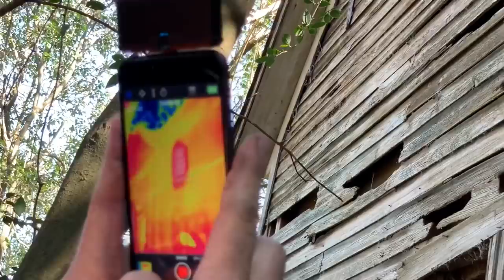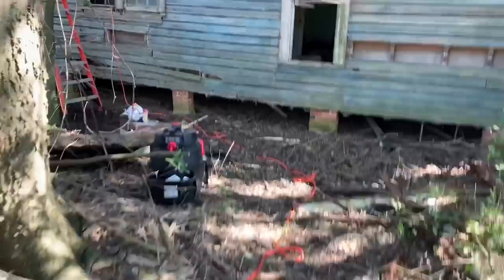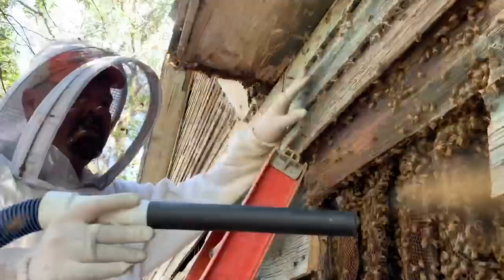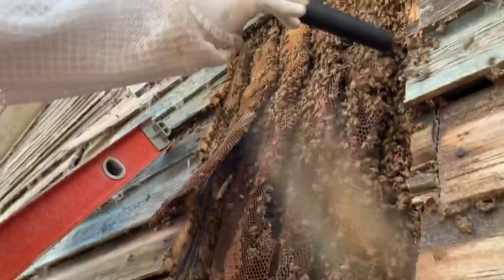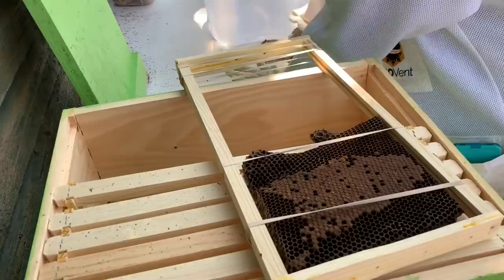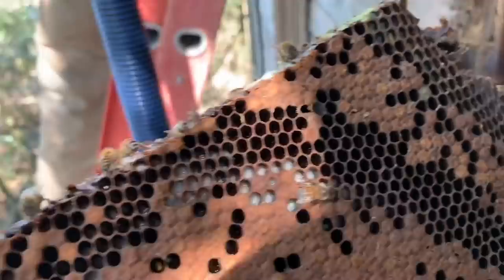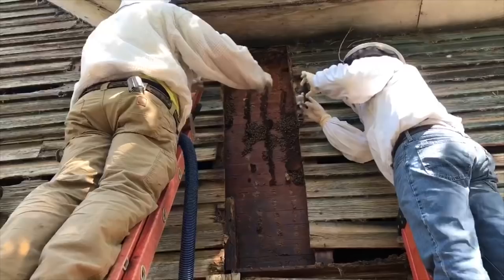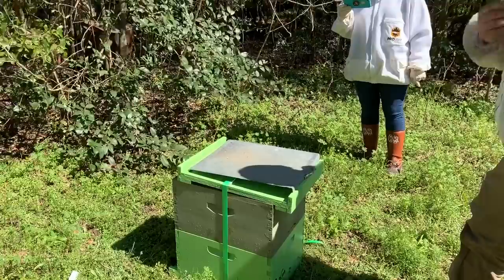Removing SURVIVOR BEES from Old House - Learning how to “HERD BEES” with Rusty (bee removal pro)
Awhile back a coworker told me about some bees that had been in an old abandoned family home for many years. I have not done a lot of bee removals in the past but was interested in these bees.

So I mentioned it to a friend of mine Rusty with “Herding Bees with Rusty and Mike” and he agreed to assist me with the removal. He is a local pro and really knows his stuff when it comes to bee removals.

There were actually 2 colonies when we arrived!  Though lengthy, I think this video turned out to be really good. Rusty does a great job showing exactly how he does things and explains why. I think you will find it very interesting and hive you food for thought if interested in doing bee removals.

I hope you will watch to the end and I think you will enjoy the video.

Check out the 2nd removal here: Removing SURVIVOR BEES (40/50 years) with Rusty - Family Shows Up to Watch - Mr. Mike Bee Stories